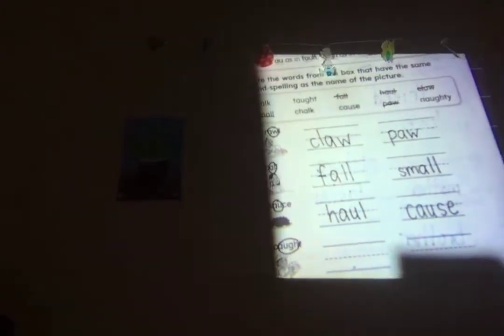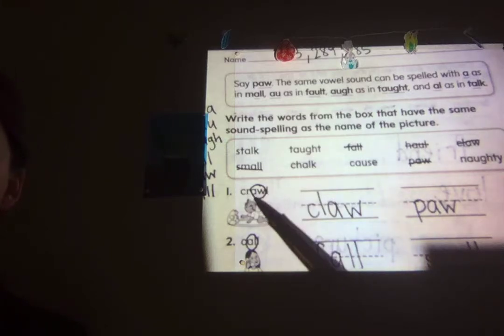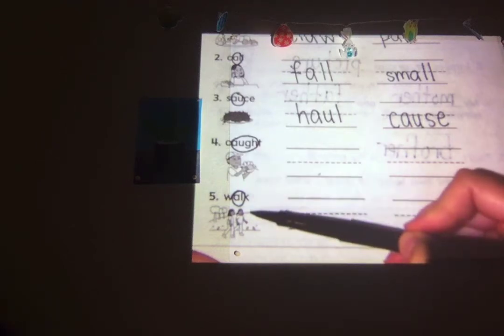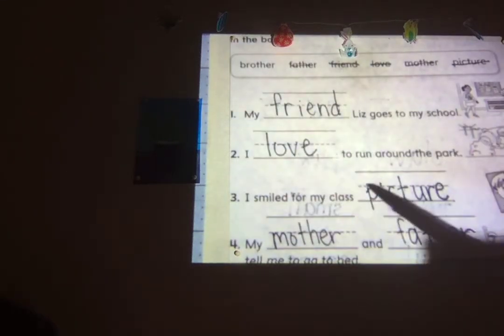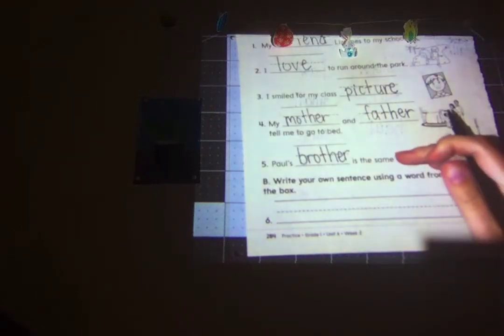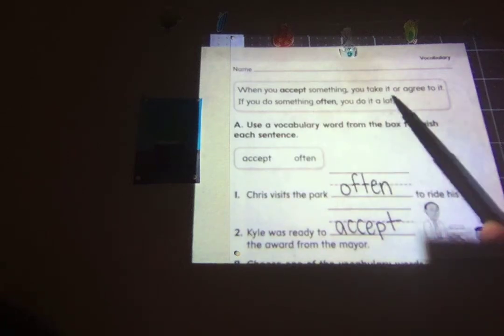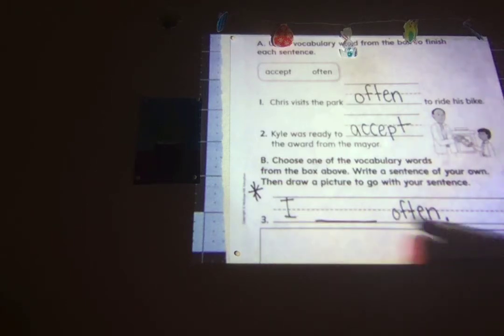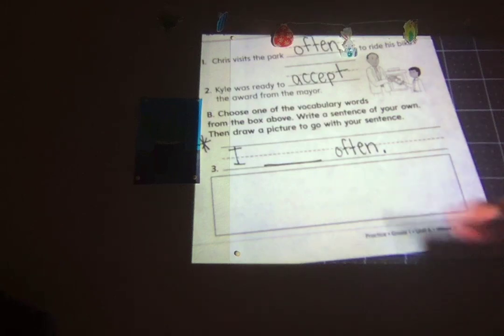Wednesday, May 13th video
Hello everyone! Thank you for being so patient with me. My power is back on after maintenance and I can get back to making videos!
The pages we do in this video are in our red wonders book. They are pages 283, 284, and 285.

We're in the home stretch here everyone! I will have another video out tomorrow, then 2 next week, followed by a final farewell video for all the kids to watch. I want to thank you all so much for working hard with these kids- I'm amazed at how much we've accomplished together.